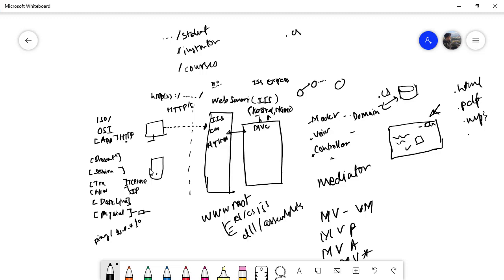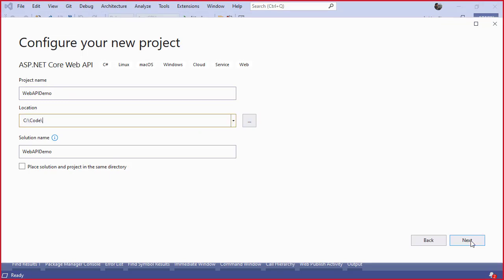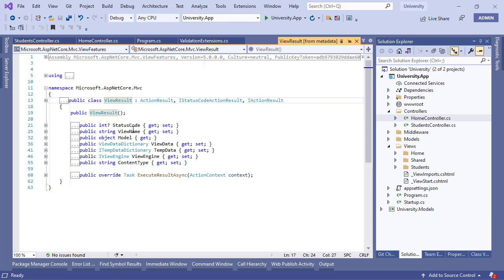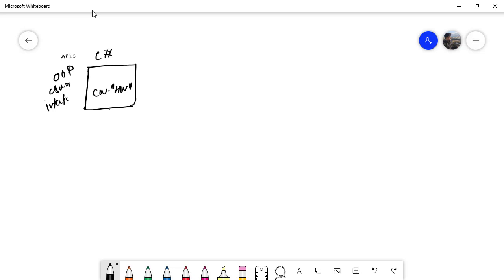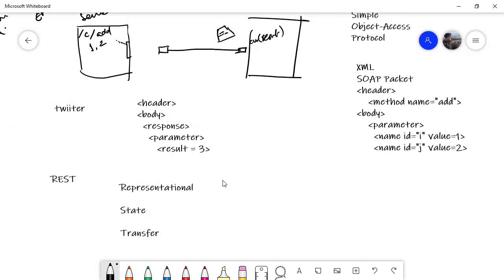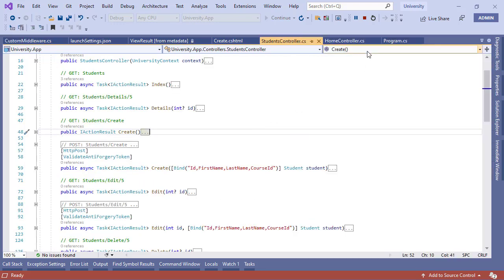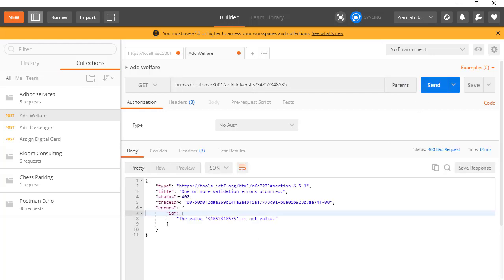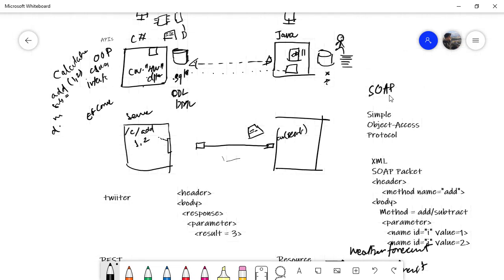Full Stack Developer - Day 23 - ASP.NET MVC Core WebAPI